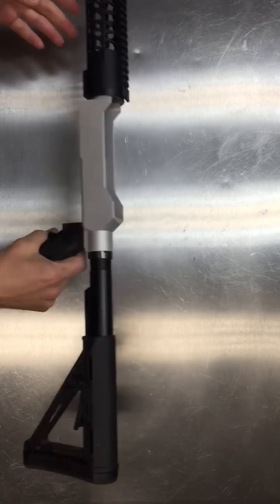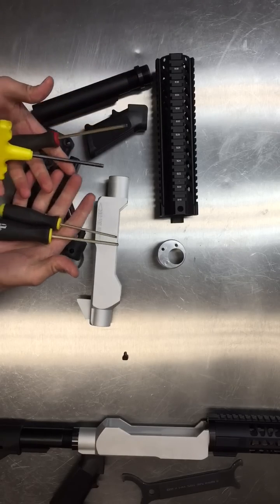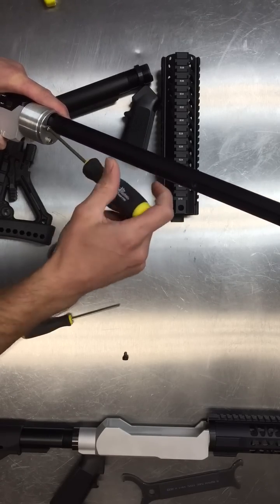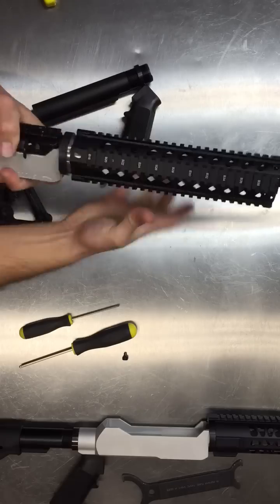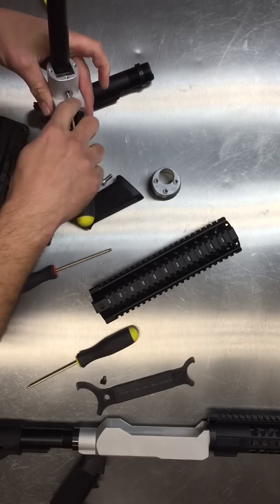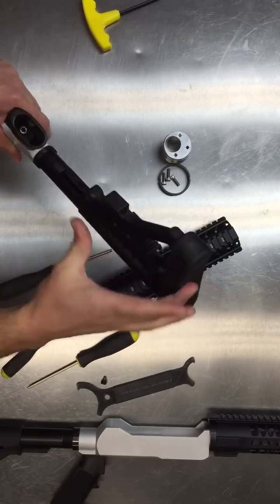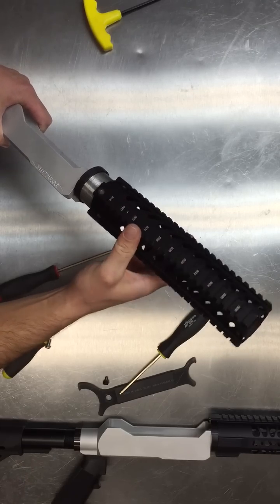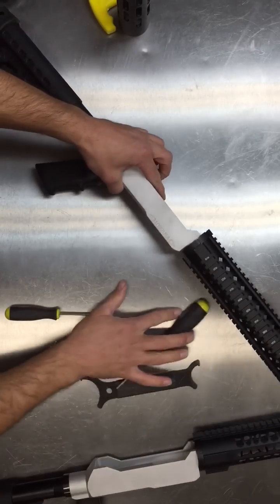Ruger 10/22 Arrowhead Stock